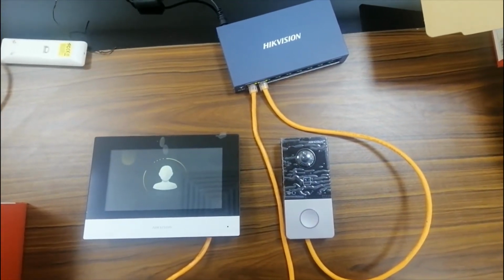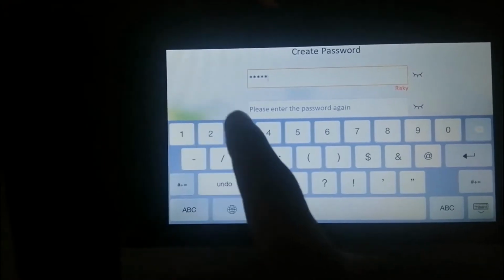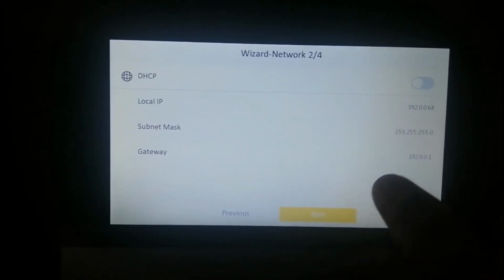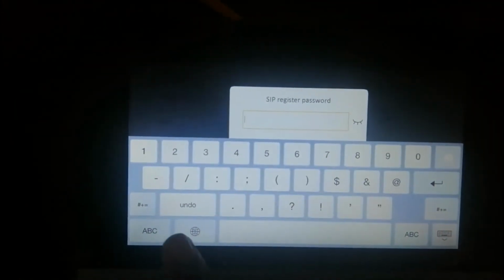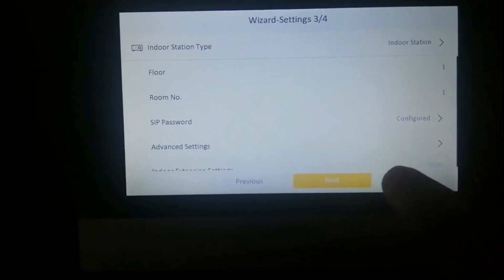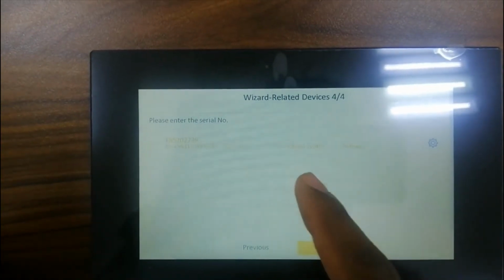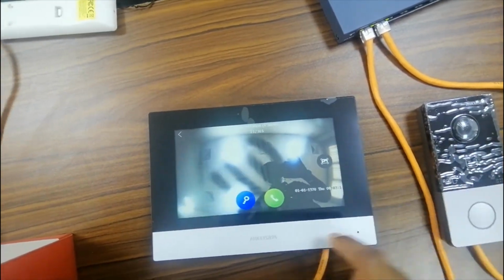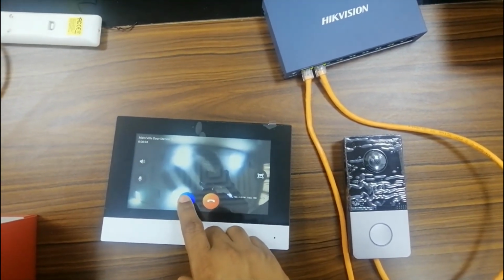How to Setup DS-KIS603-P Hikvision IP Video Intercom Kit Easy configuration without any software